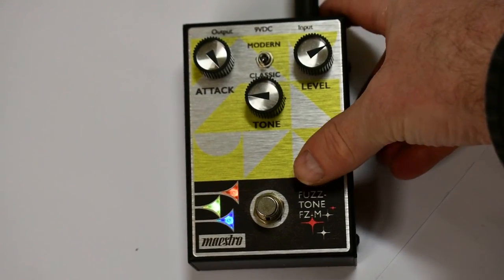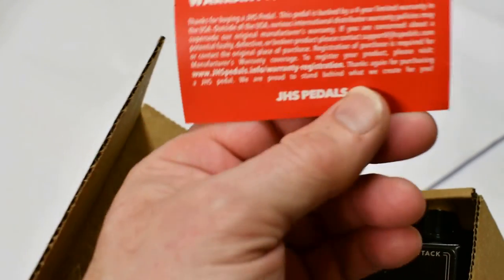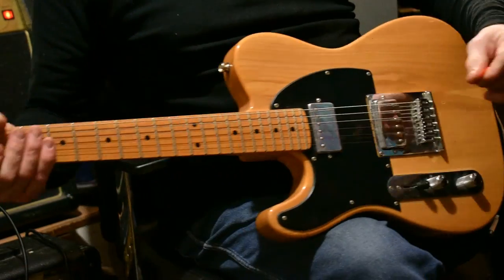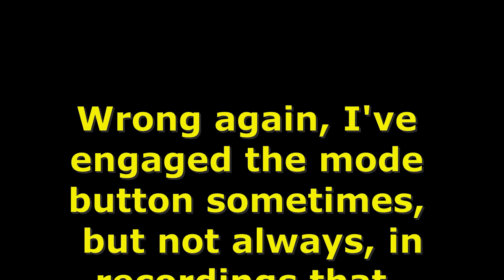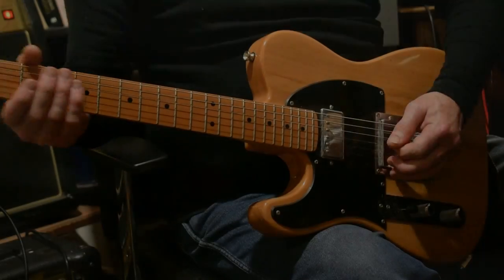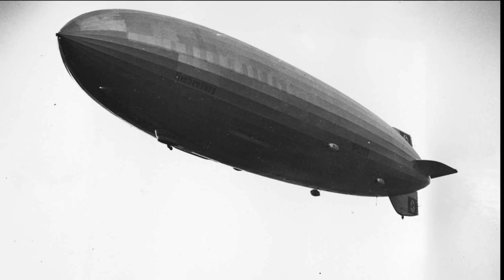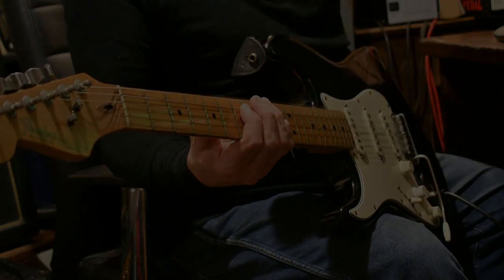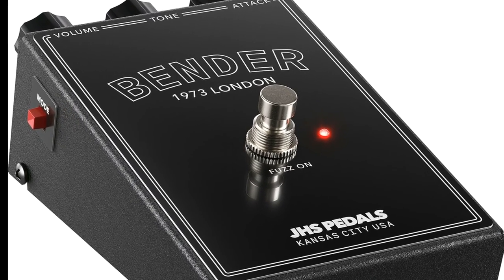The JHS BENDER - Legendary, or Lame?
In 2020, JHS Pedals released their "Legends of Fuzz" series, featuring four pedals that charted the evolution of fuzz tone. In this video I take a look at their take on the legendary "Tone Bender" pedal which was first released in 1965.
The Tone Bender was used by many great players, including Jimmy Page, Eric Clapton, Jeff Beck, Paul McCartney (for fuzz bass), Mick Ronson, Dick Taylor (The Pretty Things) and countless others.
Here are the links to some videos that I mentioned during the course of talking about the JHS Bender.
Oh, and by the way, I paid for this pedal myself.

0:00 Intro, history and background
2:13 Unboxing
3:43 Full fuzz with Telecaster-style guitar
5:52 Insane headroom
6:31 Buying JHS pedals in Australia
7:14 The red "Mode" button
10:20 A little more history
11:06 Some Led Zeppelin tones
13:00 Some Cream tones
15:10 Nasty Strat sounds
16:20 Summary
17:21 Fuzz Bass/Roxy Music